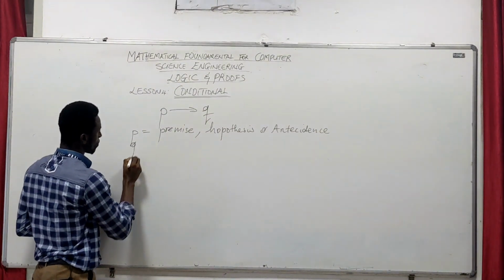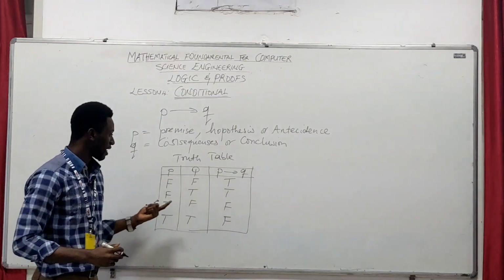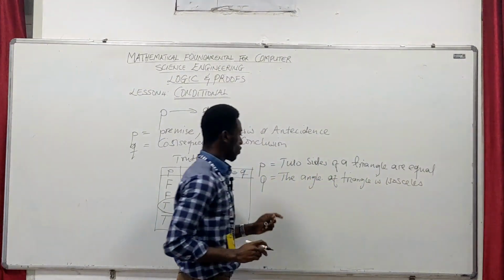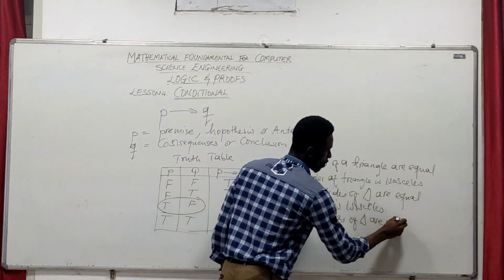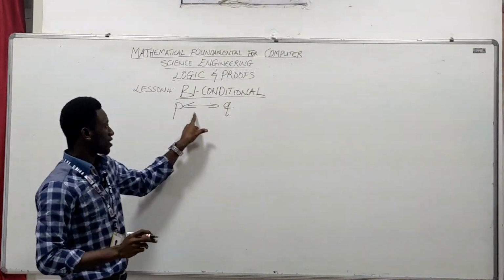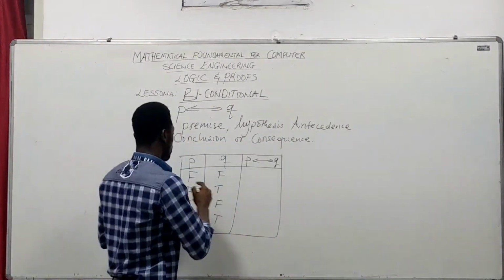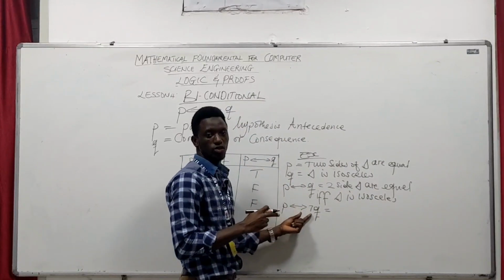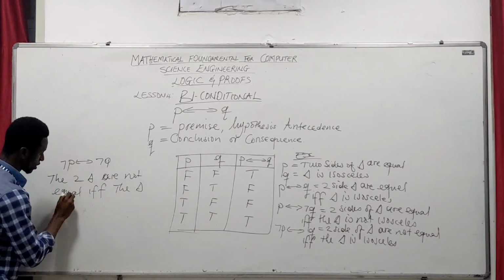LESSON 3. // LOGICS & PROOFS // CONDITIONAL & BI-CONDITIONAL STATEMENT //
In logic and mathematics, conditional and biconditional statements are fundamental concepts used to express relationships and implications between propositions or statements.

Conditional Statement (→):
A conditional statement, denoted by the symbol "→," expresses an implication or a relationship between two statements, typically in the form "If A, then B." It asserts that if the condition A is true, it implies that the result B is also true. However, it doesn't make any claims about the truth value of B when A is false. The statement is only false when A is true, and B is false.

Example: If it is raining (A), then the ground is wet (B).

If it is indeed raining (A is true), then it logically follows that the ground will be wet (B is true).
If it is not raining (A is false), the statement does not provide information about the condition of the ground (B may be true or false).
Biconditional Statement (↔):
A biconditional statement, denoted by the symbol "↔," expresses a two-way relationship between two statements, often in the form "A if and only if B" or "A is true if and only if B is true." It asserts that the truth values of A and B are intrinsically linked, and they are either both true or both false.

Example: You have an internet connection (A) if and only if you can browse the web (B).

If you have an internet connection (A is true), then you can browse the web (B is true).
If you cannot browse the web (B is false), it means you do not have an internet connection (A is false).
The biconditional statement ensures that the truth values of A and B are in sync. If one is true, the other is true, and if one is false, the other is false.

Conditional and biconditional statements are essential tools in formal logic and mathematics, allowing us to express and reason about various relationships and implications. They are used in mathematical proofs, programming, and everyday reasoning to convey and analyse the logical connections between different statements.